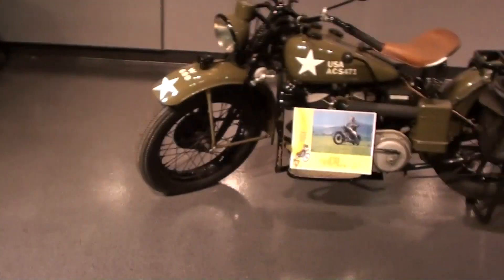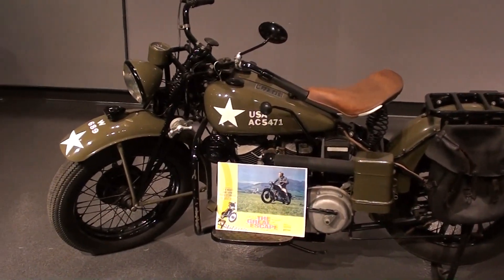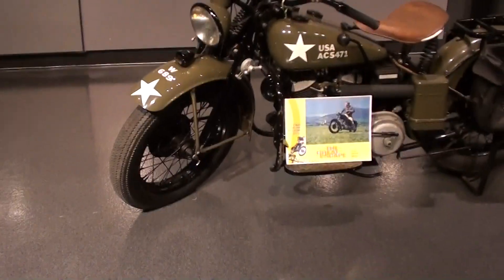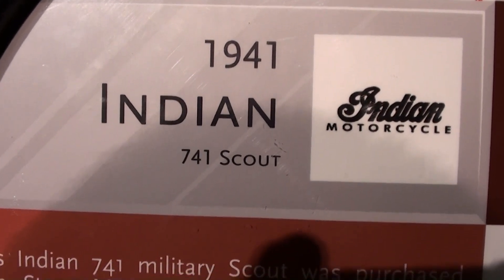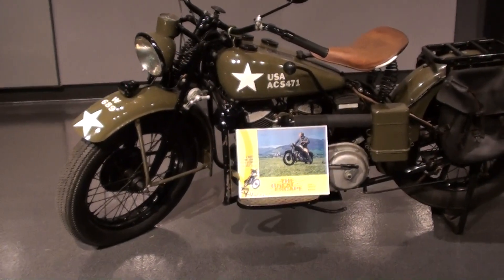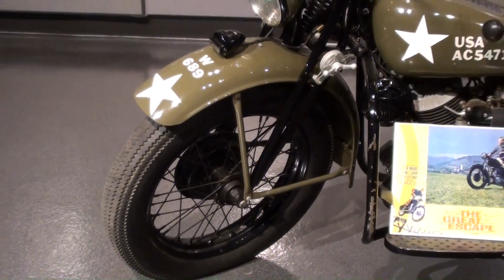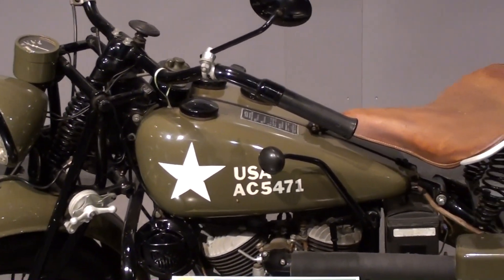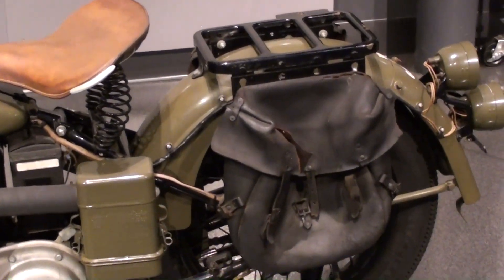1941 Indian 741 Military Scout once owned by Steve McQueen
I thought you'd like a look at this 1941 Indian 741 Scout that was once owned by movie star, Steve McQueen. I found this nicely restored piece of history at the Museum of Transportation in St. Louis, Missouri.

Filmed at The Museum of Transportation in St. Louis, Missouri

MacLeod's description:

Genre: Blues
Length: 3:15
Instruments: Guitar, Bass, Kit, Organ, EP
Tempo: 90

1941 Indian 741 military Scout motorcycle Army Steve McQueen collection movie star Great Escape Museum of Transportation bike motor riding Triumph WLA Harley Davidson St Louis Missouri Jeff RamblinAround Rambling vlog hd partner